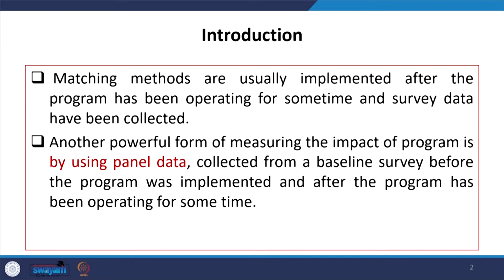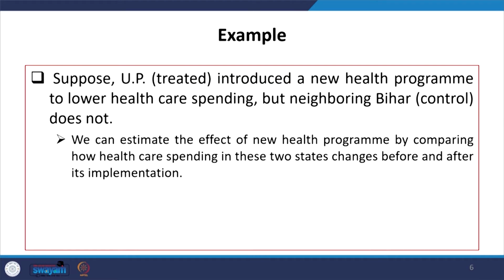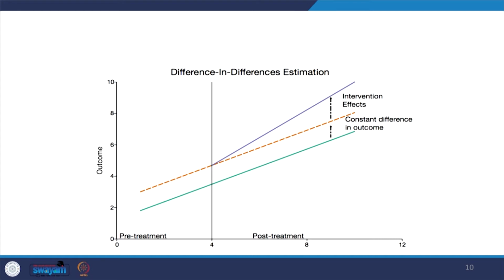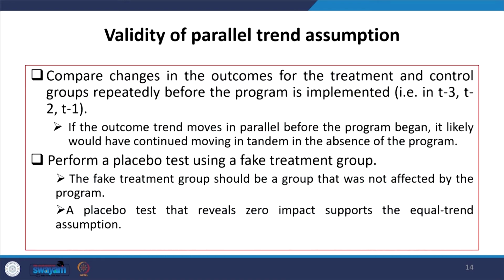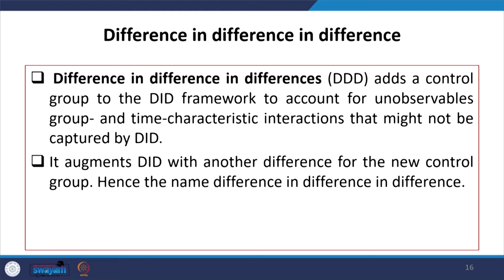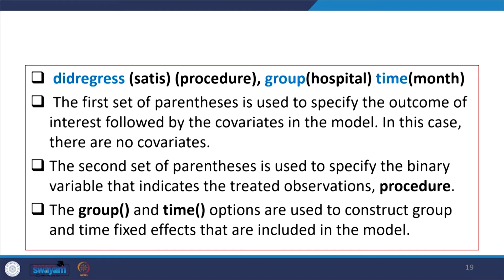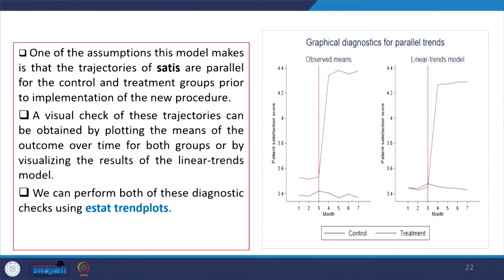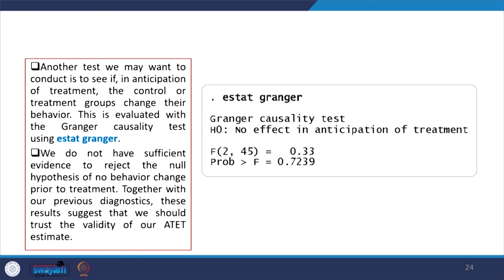Lecture 38: Difference-in-Difference Method (DID)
In this lecture, the Difference-in-Difference method of impact evaluation is discussed in detail.